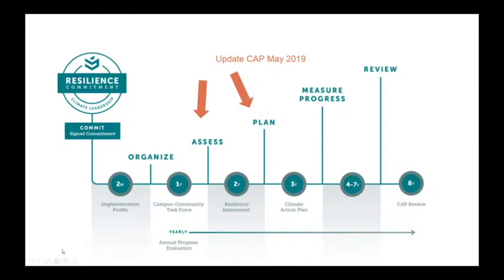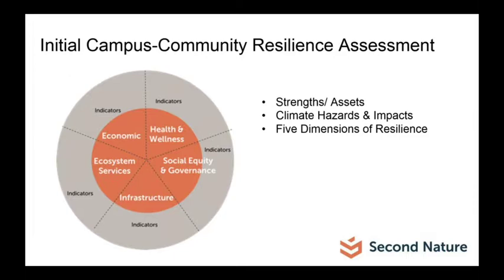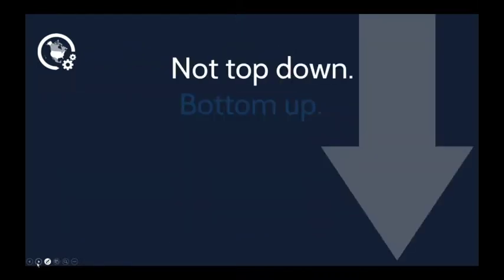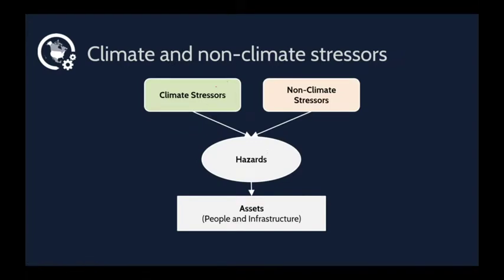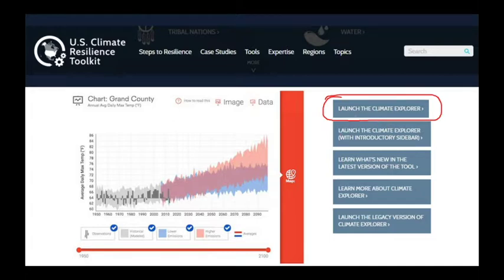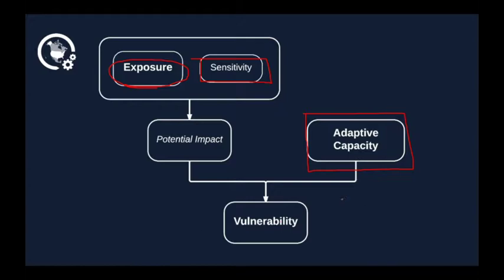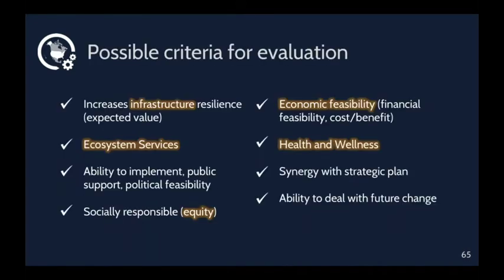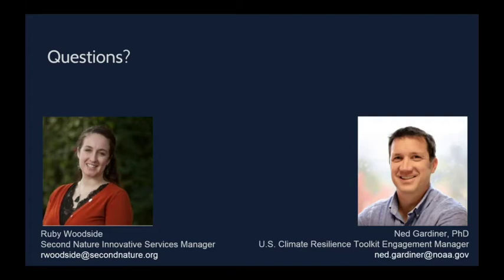The US Climate Resilience Toolkit and Higher Education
Join this first webinar to learn how campuses can use the U.S. Climate Resilience Toolkit, its adaptation planning framework, and Second Nature resources to support local resilience planning. Speakers will introduce the Steps to Resilience from the U.S. Climate Resilience Toolkit, and discuss how this complements the framework for implementing the Presidents’ Climate Leadership Commitments. Participants will also learn about the Climate Explorer, which offers downscaled climate information by county within the 48 contiguous states, and how they can use this tool to support their own resilience planning processes.